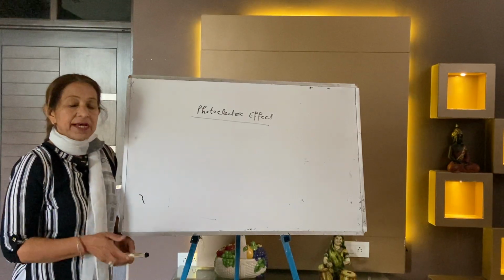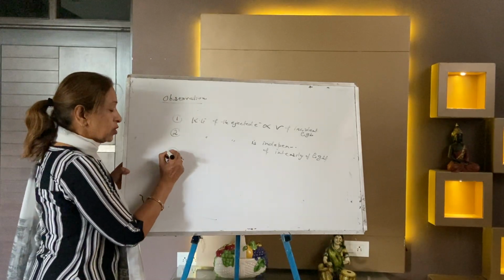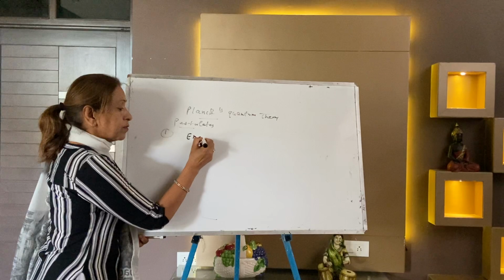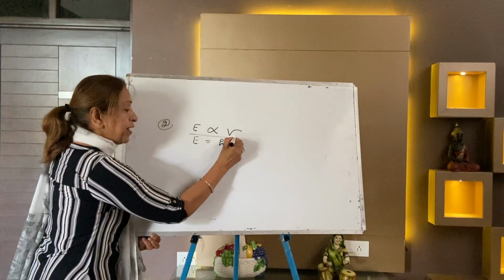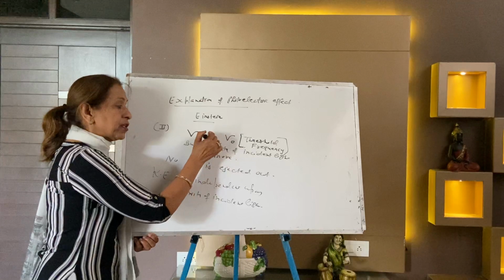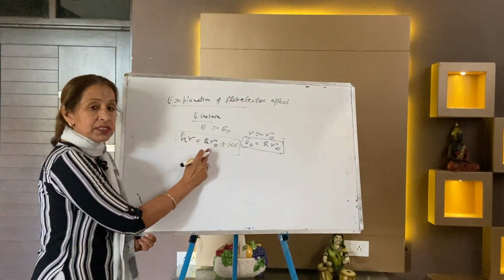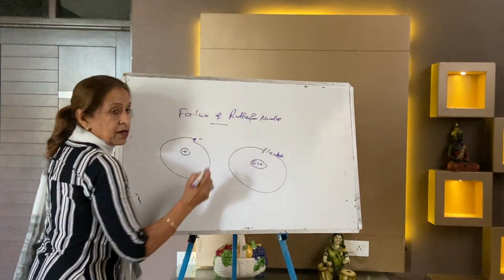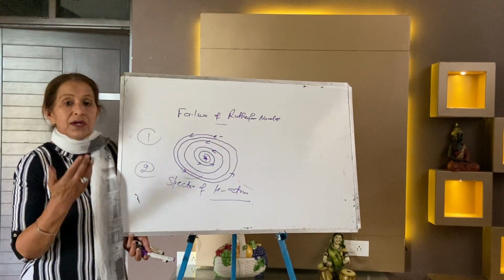Class 11th | Chemistry | structure of Atom | Part 6 | Advanced chemistry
A Brief description of Photoelectric effect and dual nature of light part 6 structure of atom chemistry homebasedstudy onlinestudy stayhome-staysafe